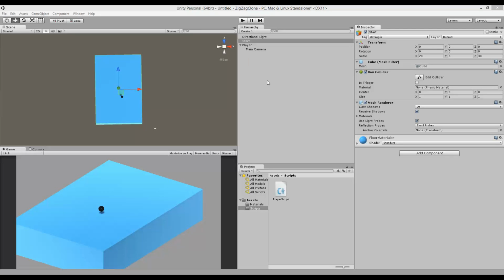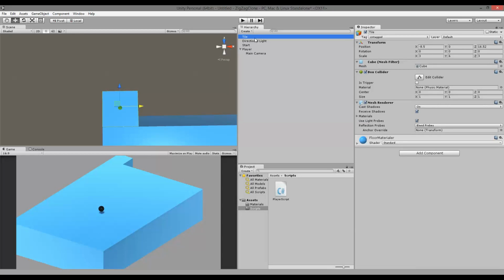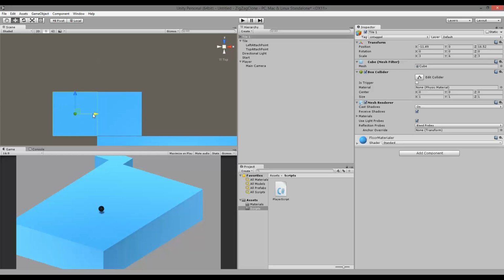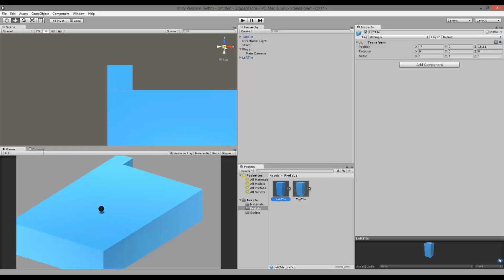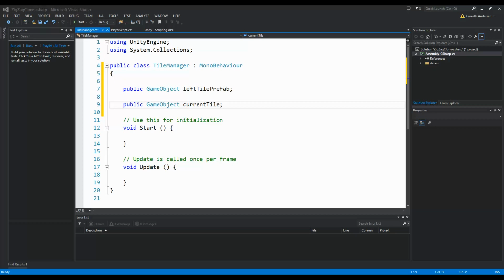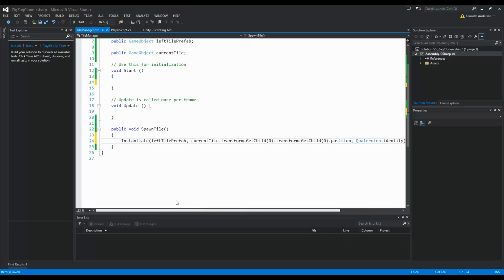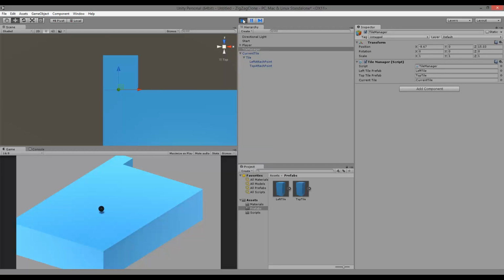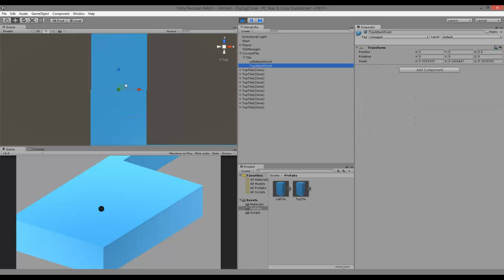3. Unity 5 tutorial: Simple Endless Runner - Path generation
This tutorial will teach you how to create a simple endless runner like the game ZigZag. Through out the tutorial will will be using some techniques that will be useable in other games as well.

In this part of the tutorial, you will learn how to create and endless path.